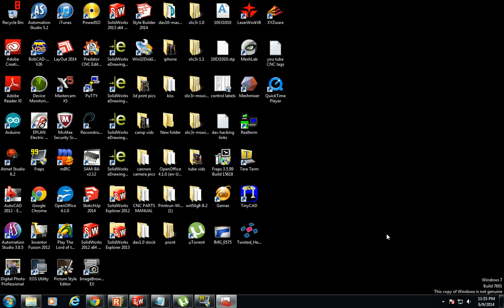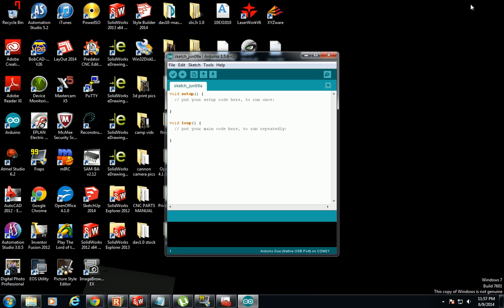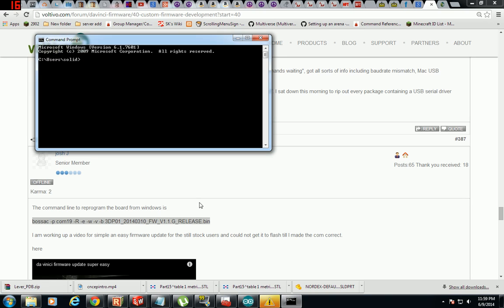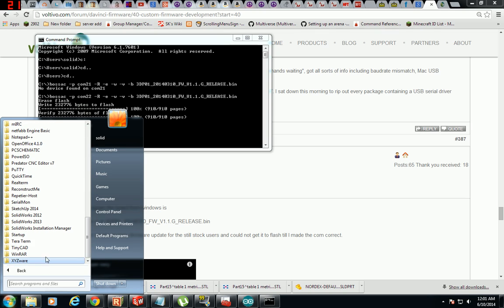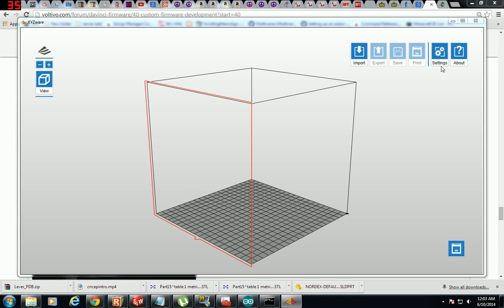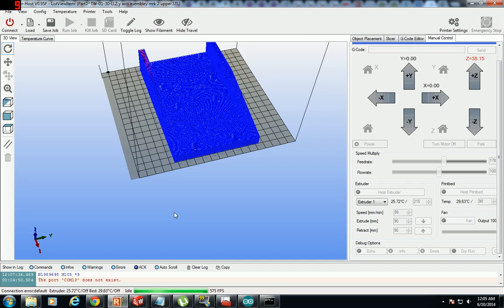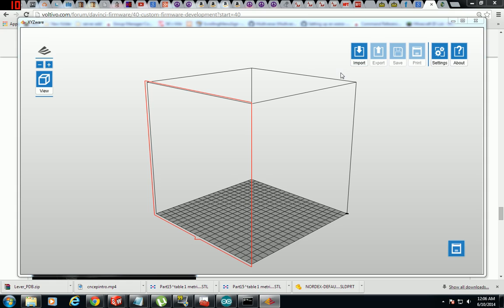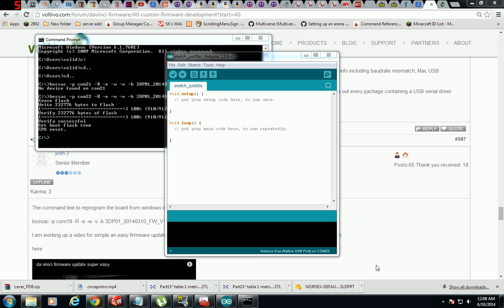from repetier back to xyz firmware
How to flash back to xyz firmware easy.

Couple things to note.
I also have the da vinci firmware I am flashing onto board on the c: so there is no need for long paths in the command prompt bossac command.
I had to re power cycle printer before it connected properly.

bossac command tword the middle of the page